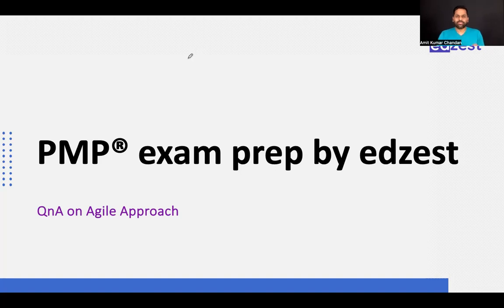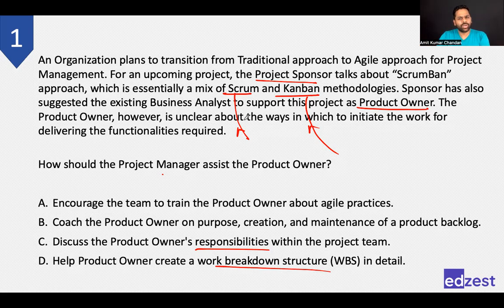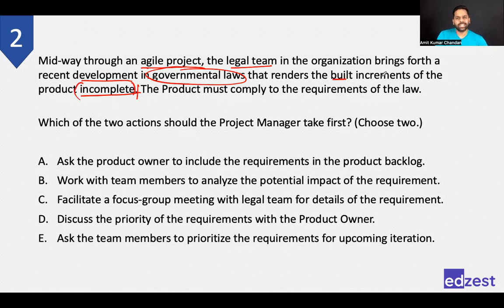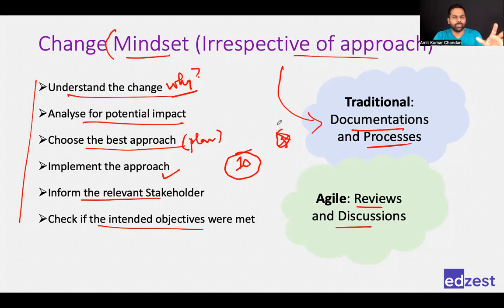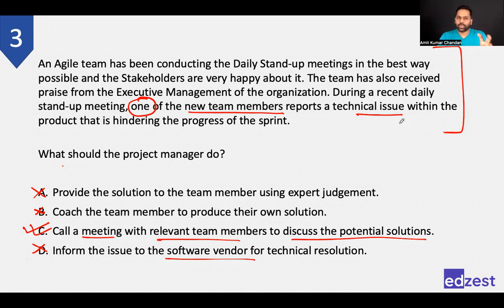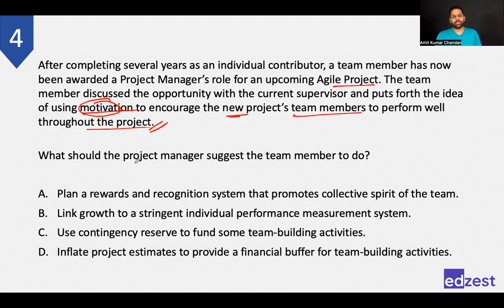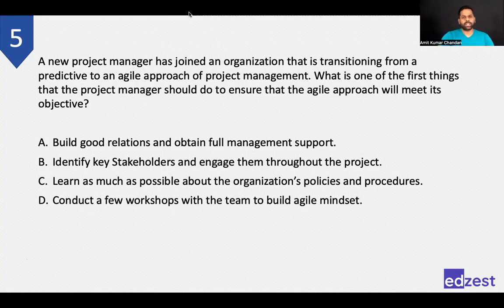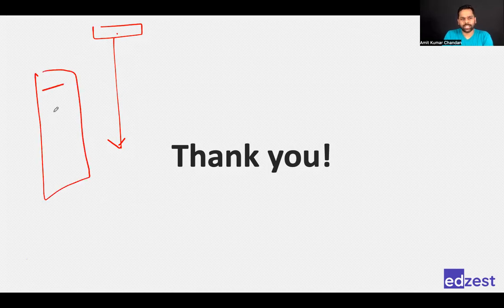Episode 7 | PMP® Exam 2026 Practice Questions | Agile Approach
In this video, we have solved situational questions on Traditional approach processes with detailed explanation for every question that will help solve not only these type of questions but numerous others that test similar skillsets.
The questions these days in the exam have been reported to be long by almost every participant, hence, it is important to practice longer questions so that you find yourself in familiar condition during the exam.

Every question follows the lesson that we learn from that question and how we can apply that to future questions. Feel free to note down the lessons learned and compile your own list that will be useful in the last minute of your exam prep.

00:00 Intro
00:55 Question 1
17:52 Question 2
32:38 Question 3
49:12 Question 4
01:00:00 Question 5